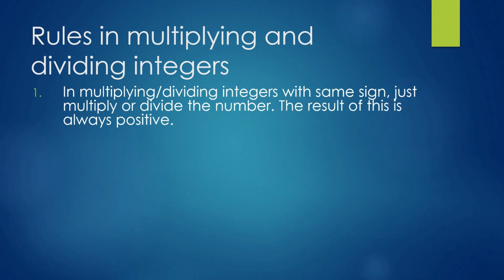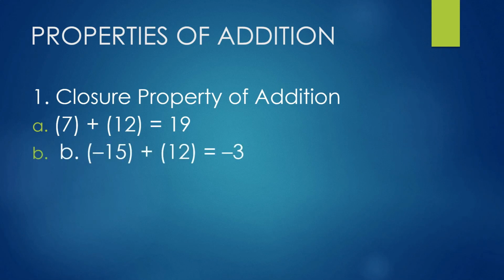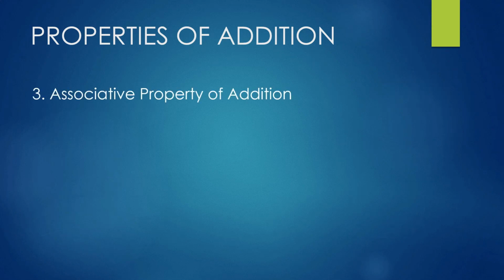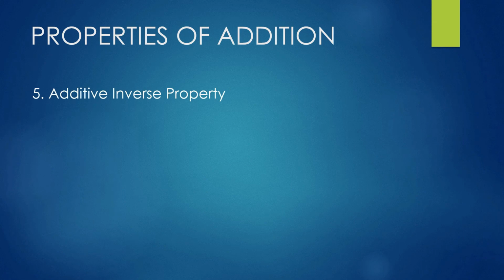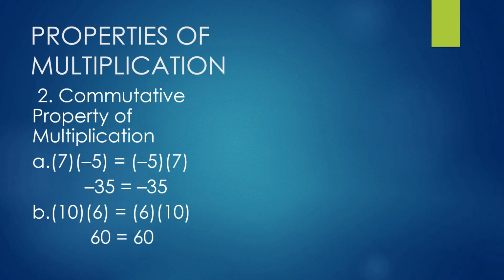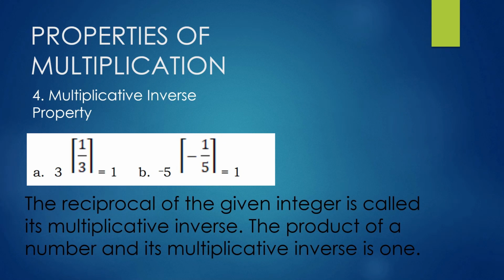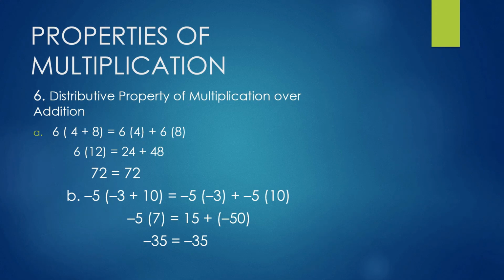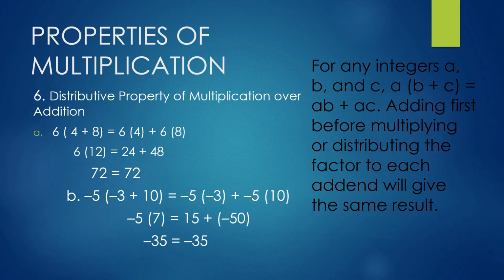GRADE 7 Quarter 1 Week 4 Properties of Operations on Integers